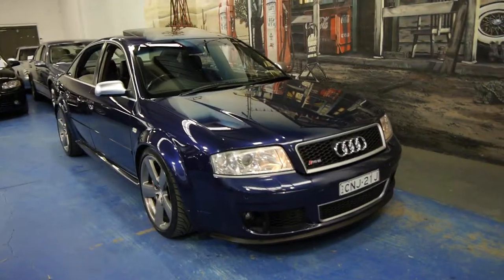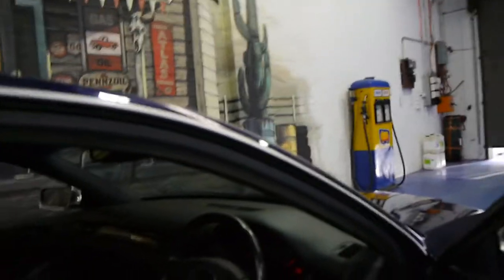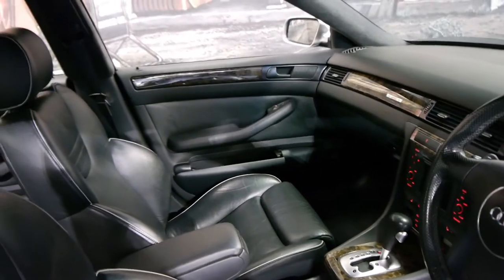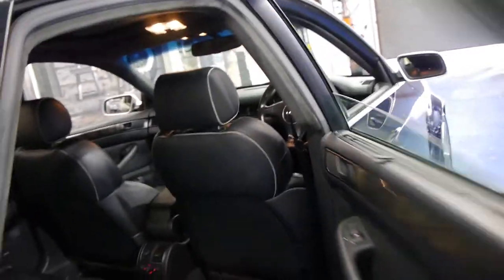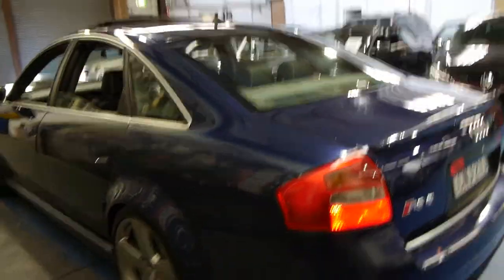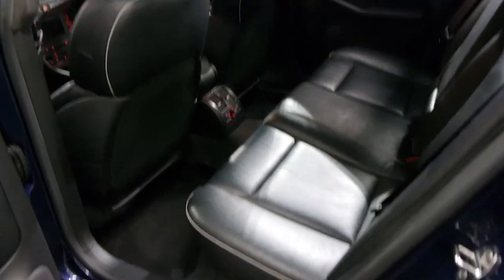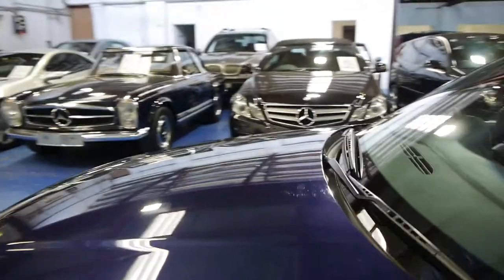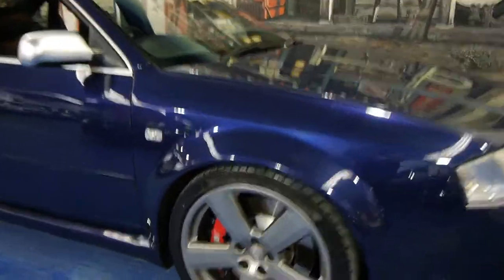Oldtimer Centre - Marrickville NSW